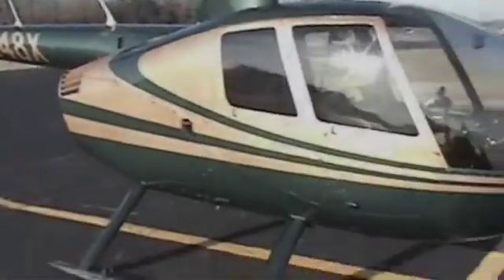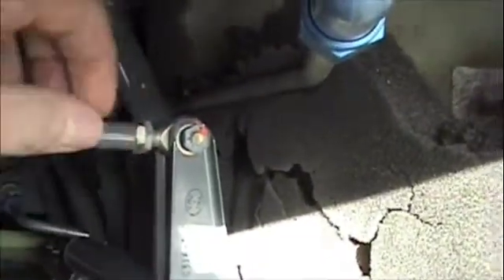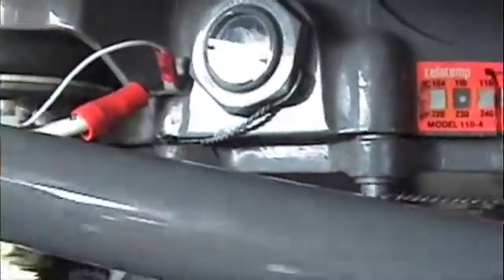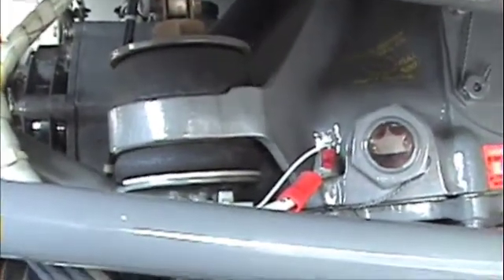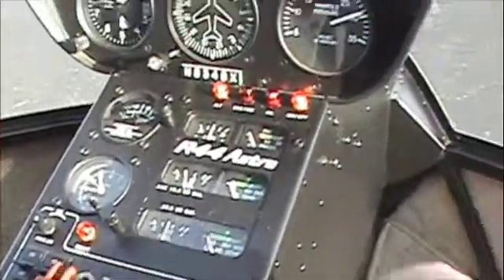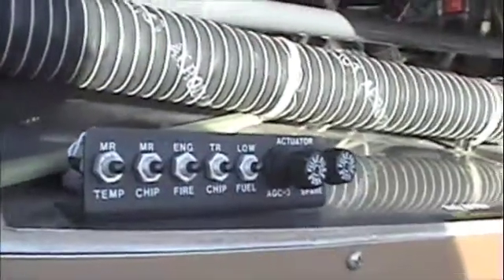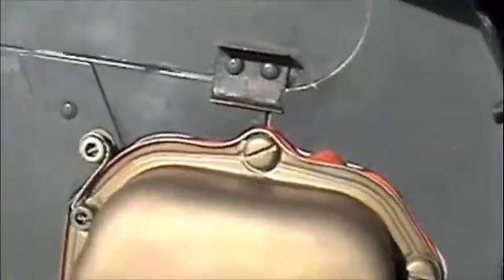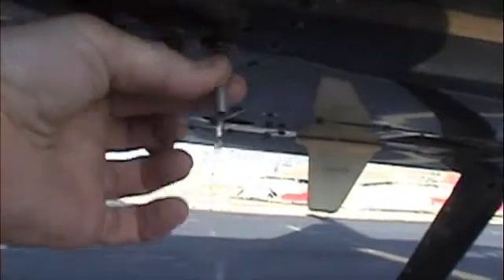Part 1 - Detailed Preflight Inspection of a Robinson R44 Helicopter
This video series is to familiarize yourself with the Robinson R44 Astro Helicopter, providing you with step by step instruction on what to inspect prior to you flying.  Due to having a camera in one and figuring out what I was going to say,  I didn't use a checklist and ended up forgetting a couple small items.  So, use a checklist.